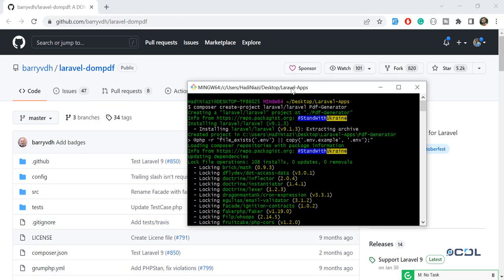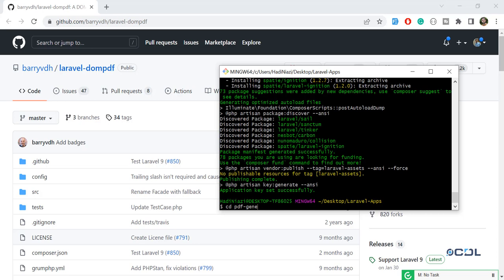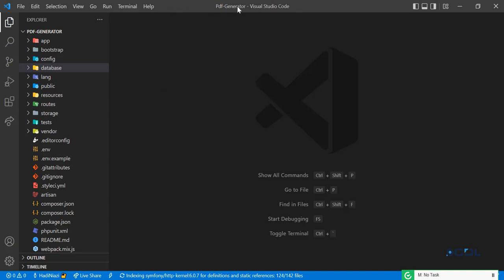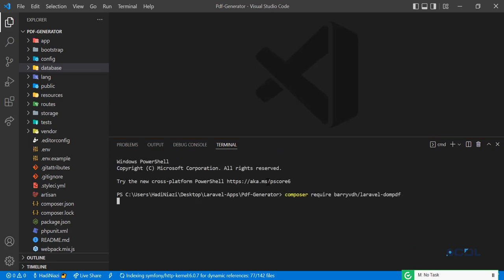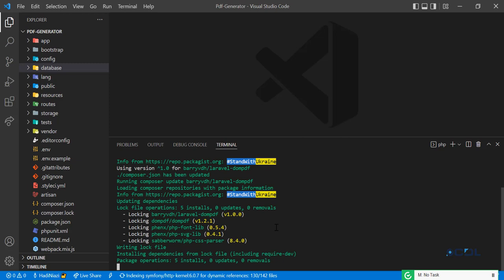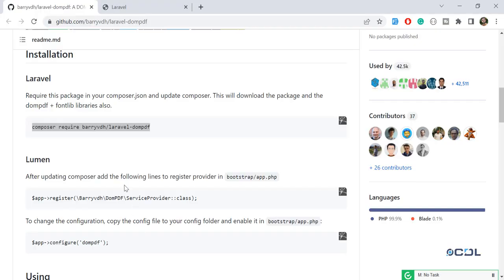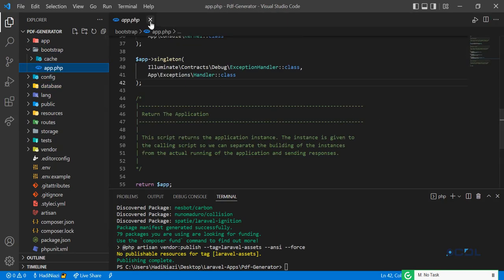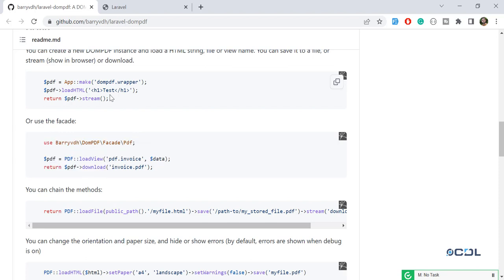(02) Install Dompdf in Laravel | How to Generate PDF in Laravel with DOMPDF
How to Generate PDF in Laravel 9 with DOMPDF
In this tutorial, we will discuss about the Laravel 9 Export to PDF topic. We will learn how to generate PDF from HTML using the DomPDF library.

Home  »  Laravel Tutorials   »   How to Generate PDF in Laravel 9 with DOMPDF
Last updated on: April 29, 2022 by Digamber
This step by step tutorial allows you to explore the limitless opportunity if you are a newbie laravel developer. In general, PDF files are used to provide some information to the users.

It’s a format that assures a document that can be portrayed the same way, despite what software is used. All of the information required for presenting the document, identically, is installed in the file leaving your documents safe, accessible, and secure for the long term.

PDF is a portable document format and helps us providing the invoices, user manuals, eBooks, application forms, etc. We will understand from starting to finish about how to create a PDF file in Laravel.

We will construct a user list in a table view, and this table view will show the hold the dynamic user records fetched from the database. Lastly, we will see how to export the table view in PDF file format.

Install DomPDF Package in Laravel
In general, there are many other third-party packages available for HTML to PDF conversion in Laravel. I seldom use those packages, but the DomPDF package is a better choice, among others.

DOMPDF is a wrapper for Laravel, and It offers stalwart performance for HTML to PDF conversion in Laravel applications spontaneously.

Run the under-mentioned command to install DomPDF in Laravel.

composer require barryvdh/laravel-dompdf